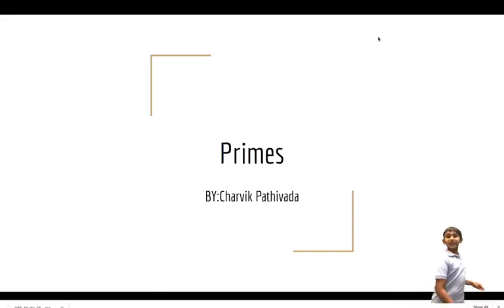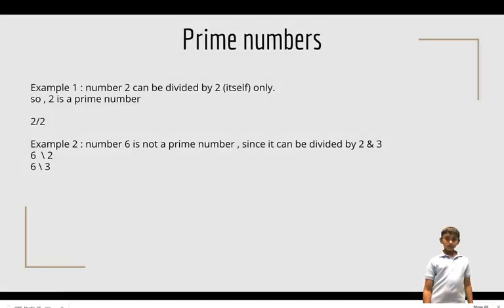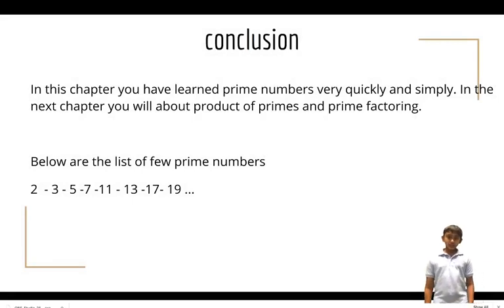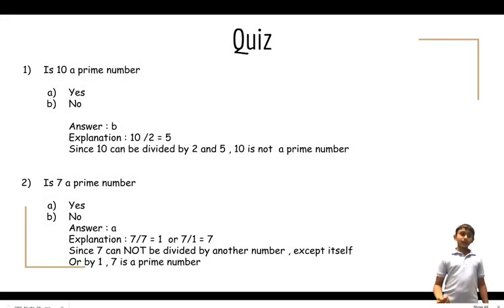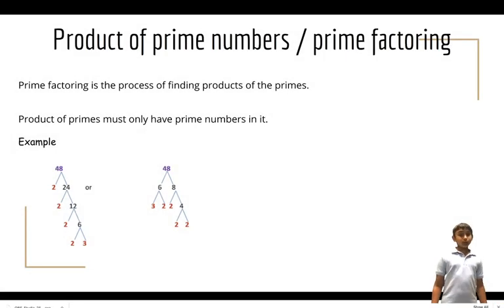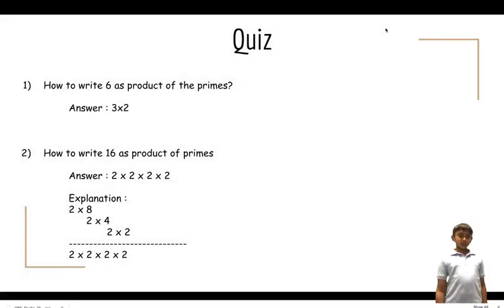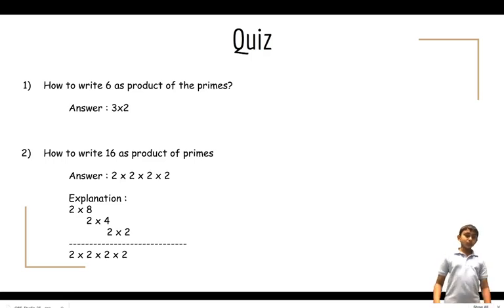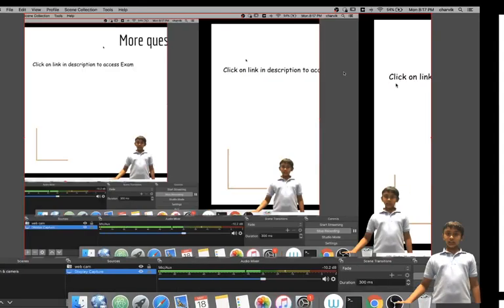Prime Numbers and Product of Primes (easy!)